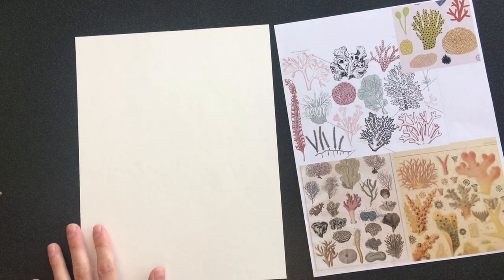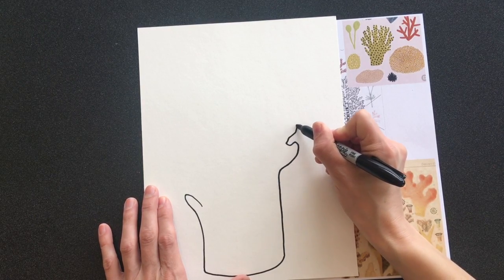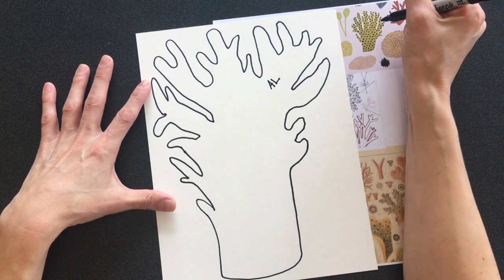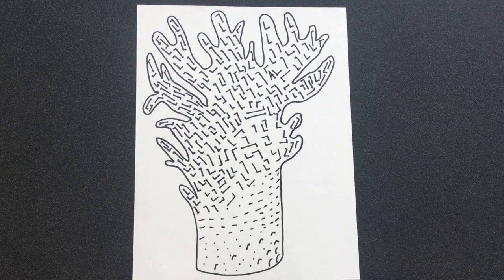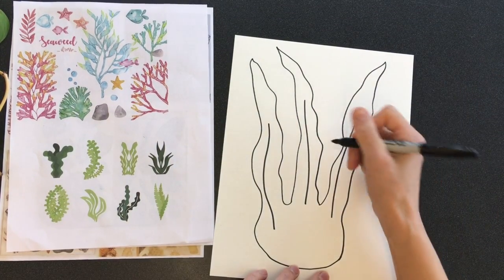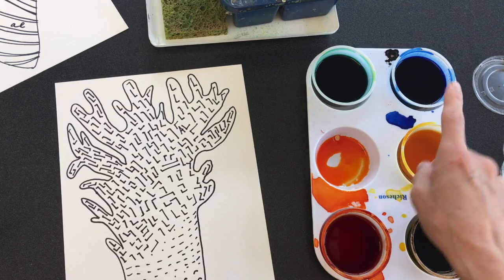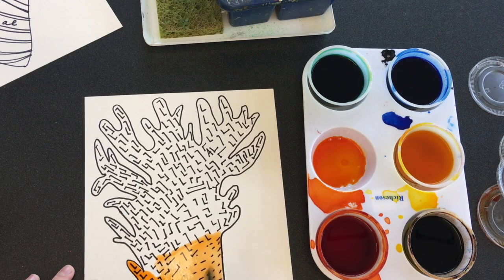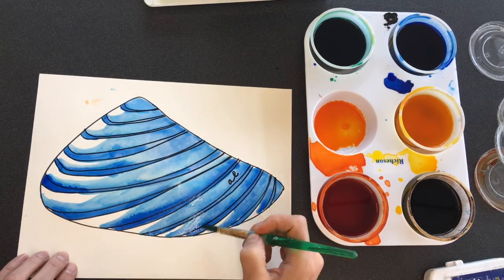Coral, Seaweed, shells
This video is about Coral, Seaweed, shells